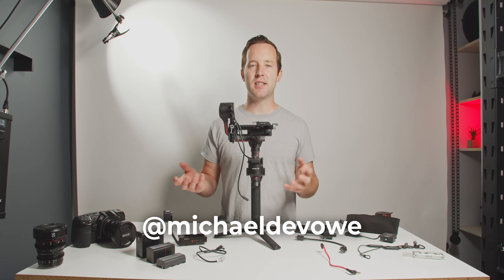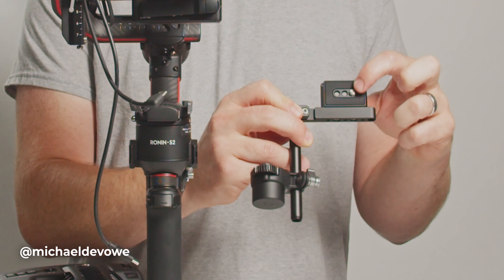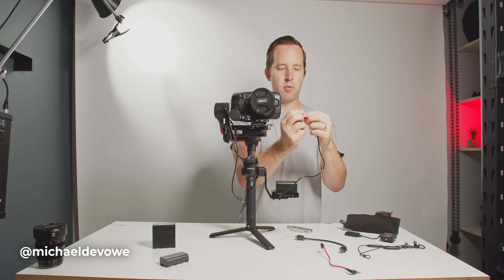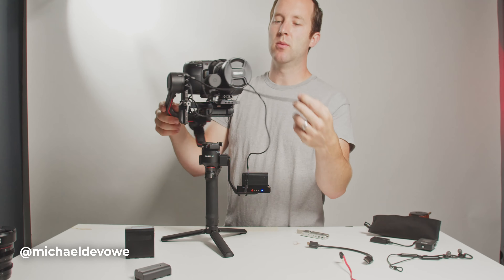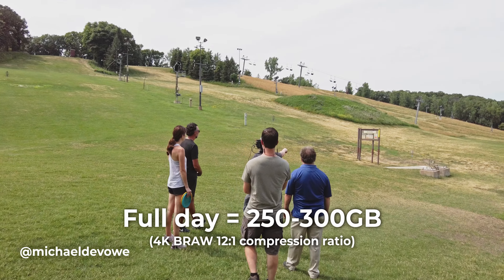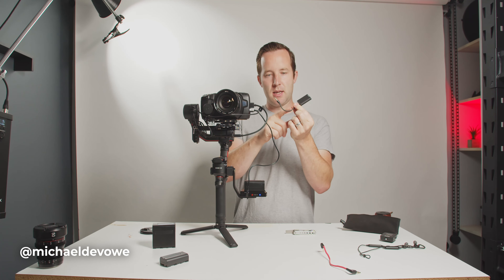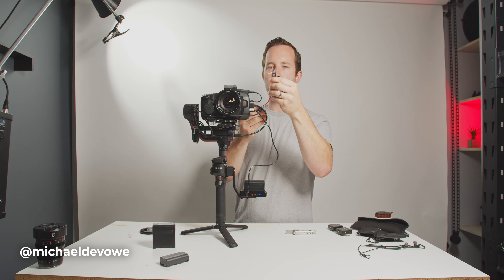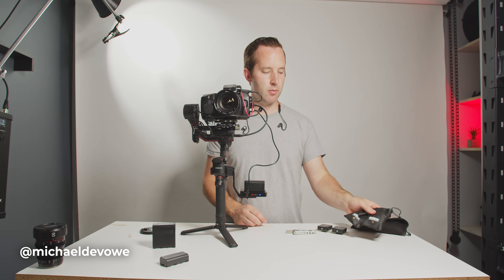My BMPCC4K Run & Gun Setup | RS2 | RODE Wireless GO 2 | Bluetooth | Meike 12mm | Sony NPF & More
My complete all-in-one BMPCC4K & DJI RS2 gimbal setup for run-and-gun video shoots that require me to record two people at once.  It's great for filming TV episodes, YouTube webshows, video marketing assets for companies, and real estate video tours.

This BMPCC4K Rig allows me to record in BRAW at 29.97fps and 59.94fps in 4K on an Lexar SD card.  Using the Sony NPF battery plate from SmallRig, I go through 3 SONY NPF-750 batteries throughout the day.  The RS2 gimbal still has 50-70% left at the end of the shoot.

‍🔧Bluetooth Mini Receiver/Transmitter for monitoring audio:
🎧Wireless Bluetooth Headphones that last me all day:

🔋MY FAVORITE SONY NPF BATTERIES:

Timestamps:
0:00 this intro will definitely help me get to 4,000 watch hours.
0:05 The Gimbal I Used to Use
0:32 Camera & Lens
1:00 How I Mount the BMPCC 4K on the RS2
1:30 Better Battery Solution for the BMPCC4K
2:58 BMPCC4K RS2 Follow Focus
3:19 Recording Without A Samsung T5
4:06 Best SD Card for BMPCC4K
5:06 Wireless Video Monitoring on the DJI RS2
5:48 Bluetooth Audio
6:42 Record 2 People Talking At Once
7:47 Easy Wireless Audio Monitoring
8:28 Best Lavalier Mics for RODE Wireless GO 2
8:43 BTS Stuff

459